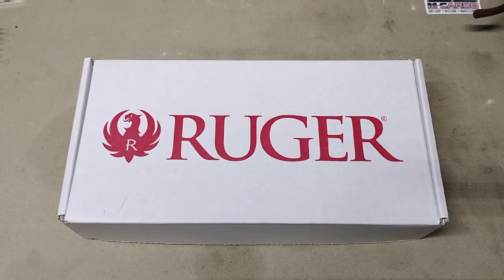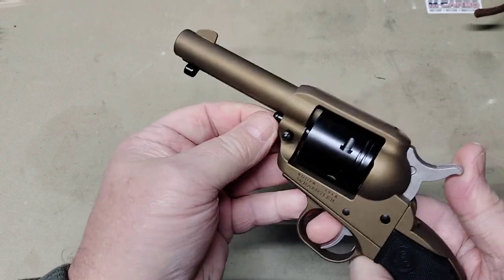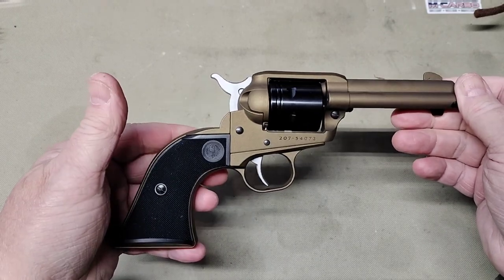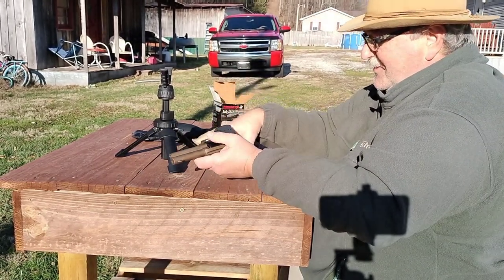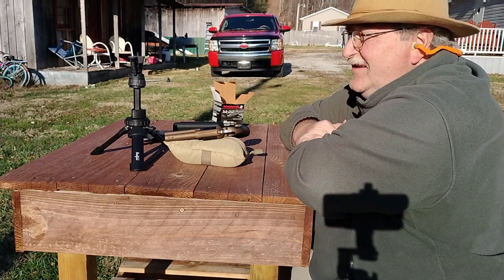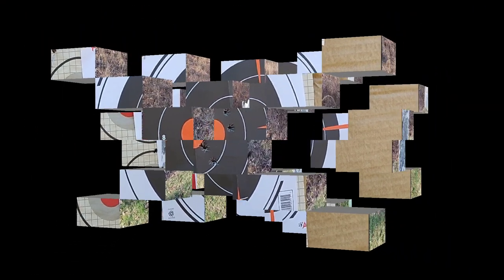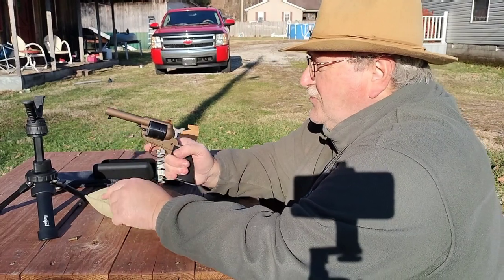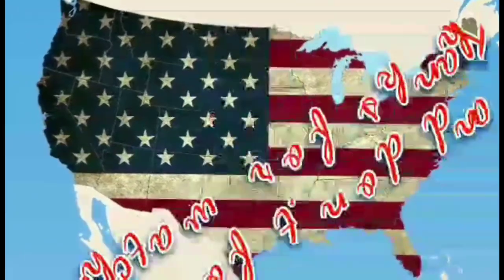New for 2023 Ruger Wrangler sheriff's model. 3.75 in barrel plow handle grip, let's check it out